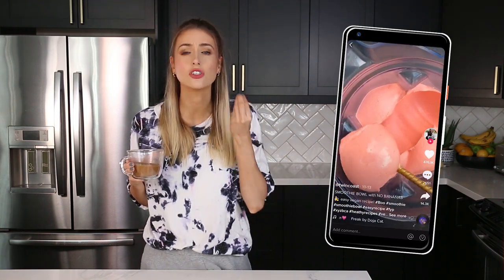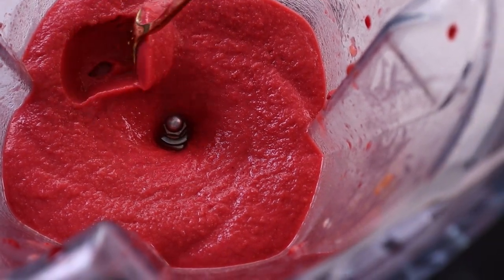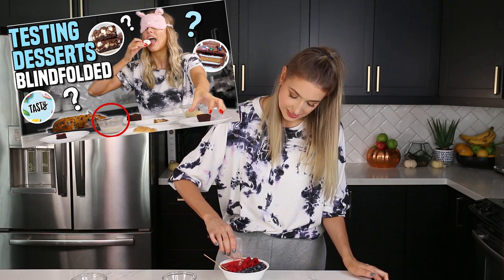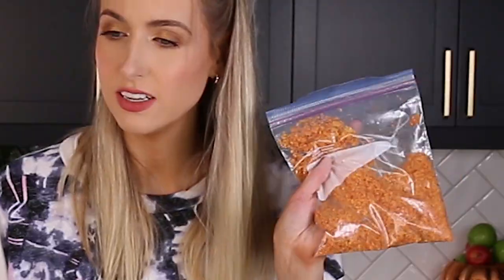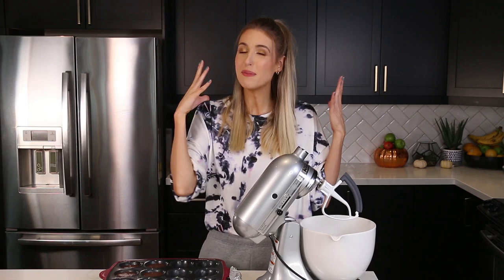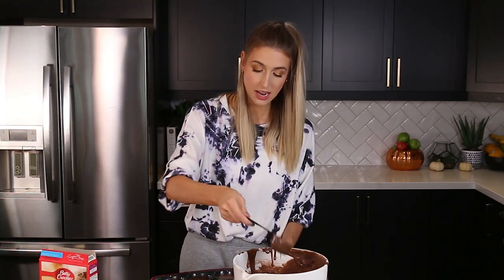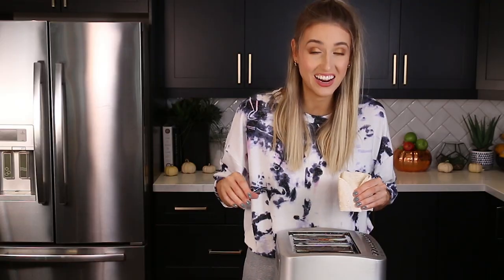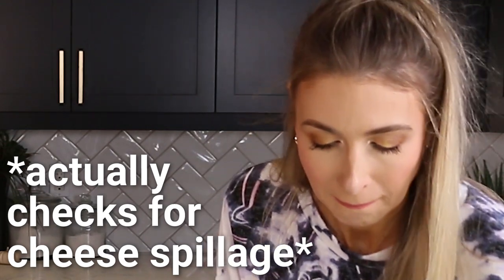TESTING VIRAL TIK TOK FOOD HACKS... is ANYTHING Worth Making??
Looking for Chris's T-shirts? (he buys the "tri-blend" option, it's suuuuper soft)